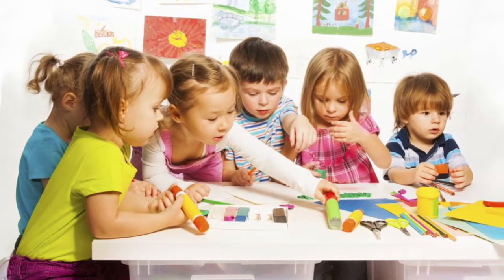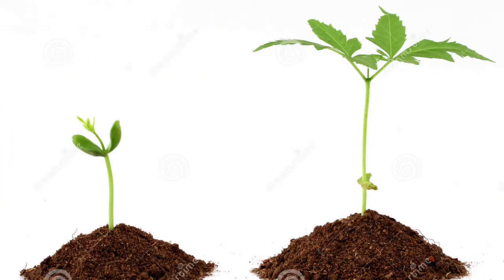Ed106 How To Measure A Specific Item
Thao Ho, Adam Fox, Rebeca Kim, Susan Lee, Melissa Martinez, Brennen Vallance